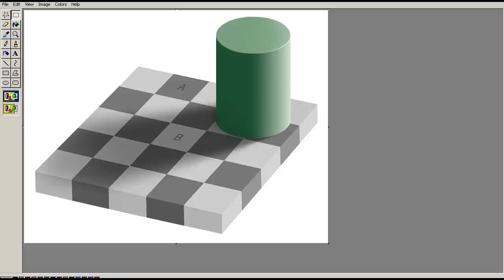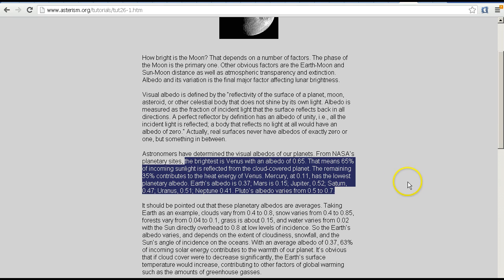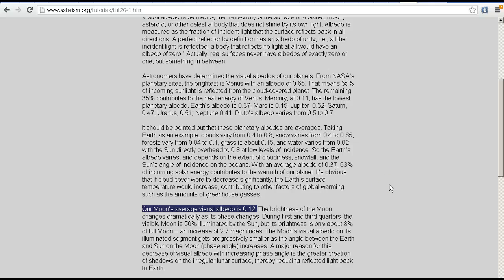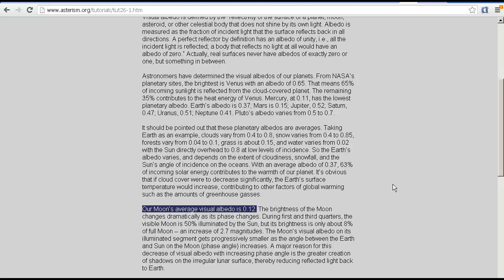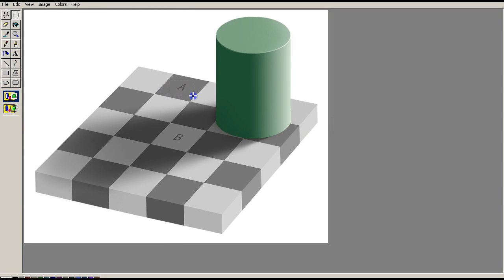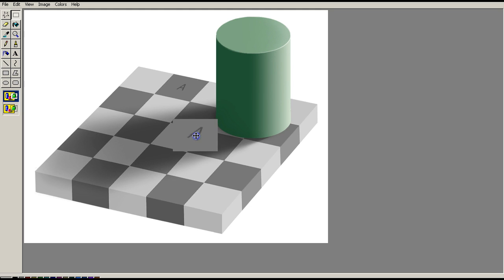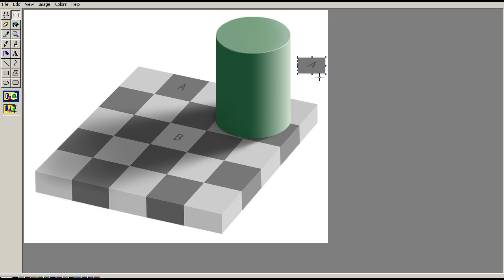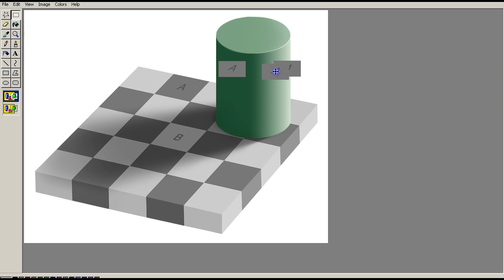Albedo of the Moon, Contrast and Optical Illusions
In this video, we look at an interesting optical illusion which affects our perception of contrast and brightness, and we consider the question of how bright the Moon is.

How Bright is the Moon? (by Mike Luciuk)
Variations in Albedo Affect the Moon's Brightness

Is the Moon *really* as dark as coal? -Guy Macon

Here is a video by brusspup demonstrating the same illusion using a real checkerboard.